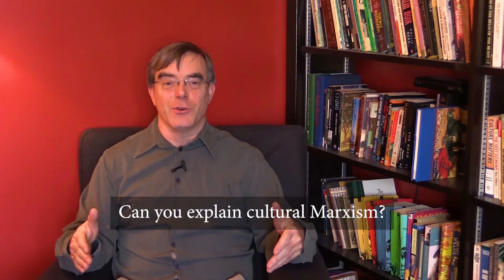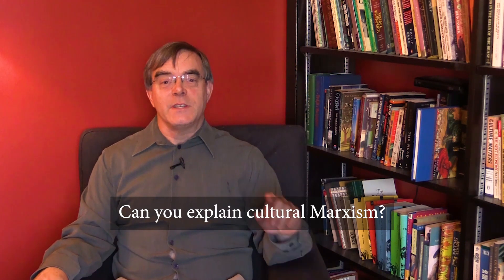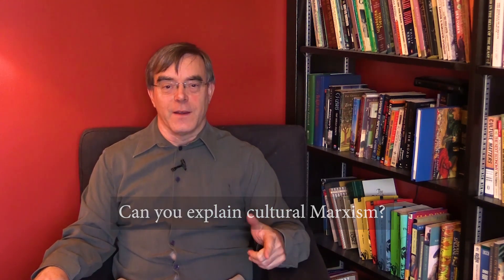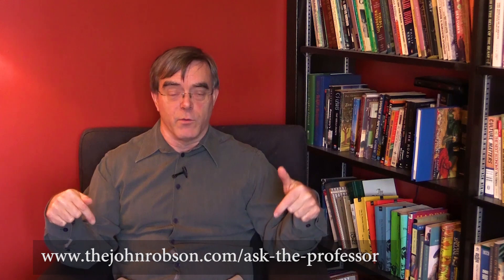Ask the Professor - Cultural Marxism - November 28, 2018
Can you explain cultural Marxism?